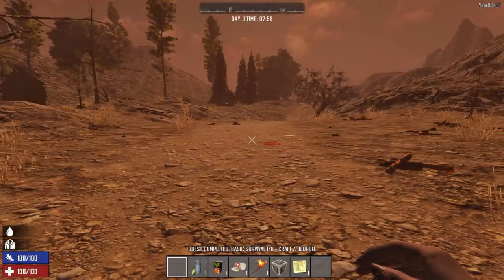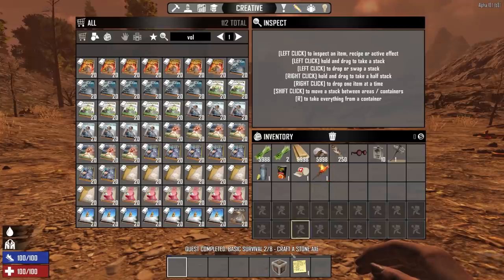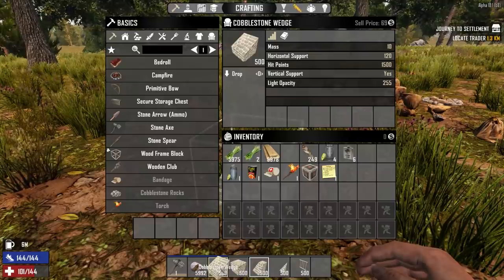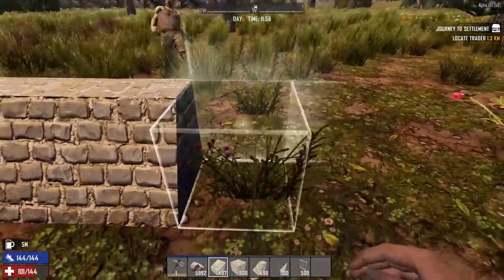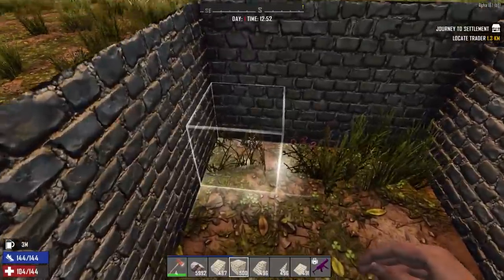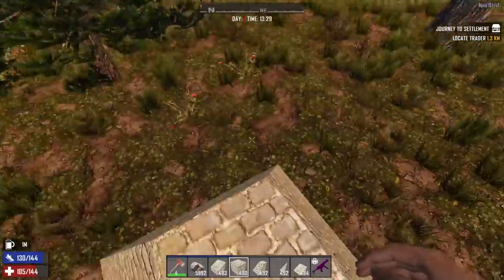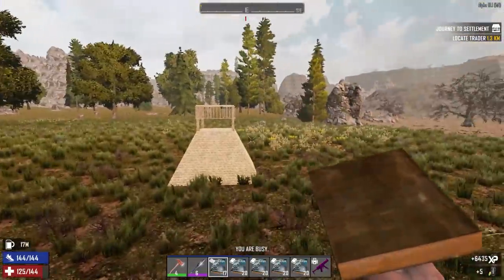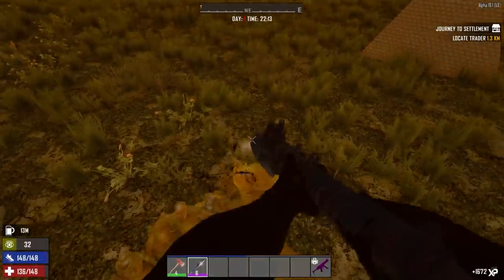Horde Base that Zombies Won't Attack & Can't Reach You | 7 Days to Die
In this video of 7 Days to Die, I show you how to build a horde base that the zombies won't attack and cannot reach you. This is a great and easy base to build early on, and it is best suited for ranged weapons.

► MOBO: Asus Rampage V Extreme
► RAM: Corsair DDR4 3000MHz Vengence 4GBx8 = 32GB
► Video Card: Asus GTX-1080ti STRIX ROG OC Edition
► CPU: Intel Core i7 5820K 6-Core LGA 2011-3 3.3GHz
► Storage: ADATA M.2 SX7000NP 1TB + 24gb additional assorted drive space
► Keyboard & Mouse: Logitech G903 & Logitech G900
► Audio Recording: Farket Titan - Condenser Microphone
► Editing Software: Adobe Premiere Pro, Auditions, After Effects, & Photoshop
► Recording Software: Adobe Audition & NVIDIA Shadowplay